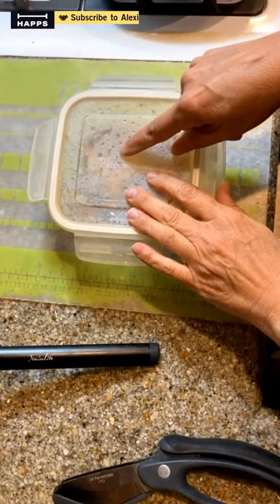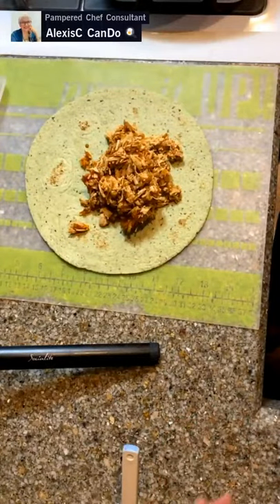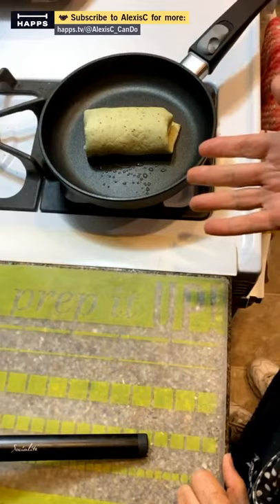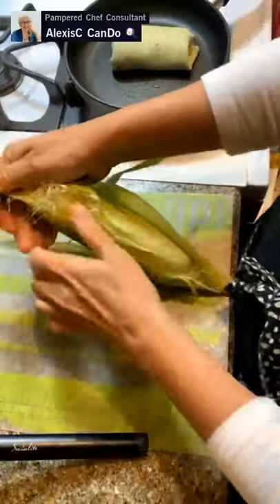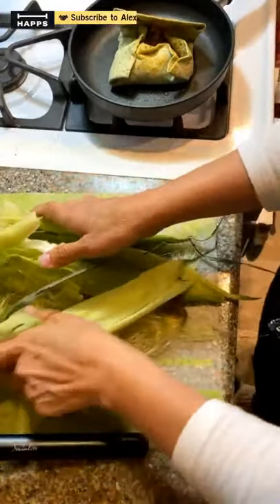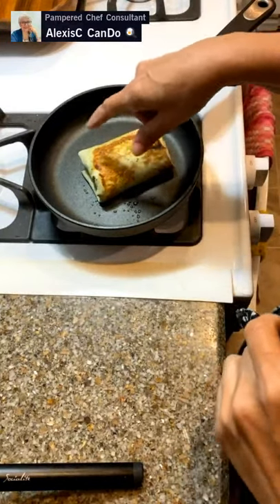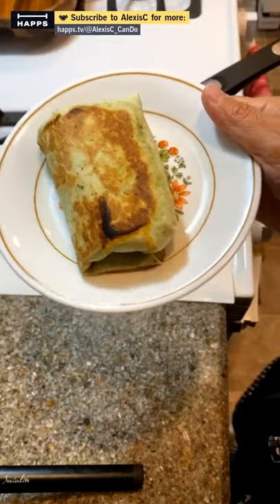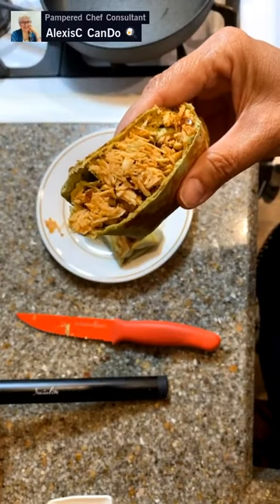Chicken Salsa Burrito Lunch